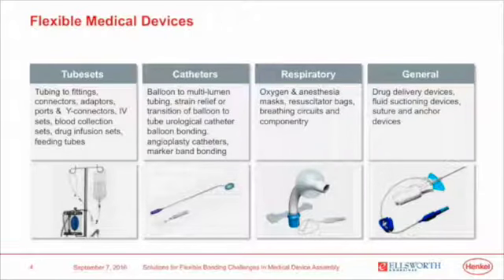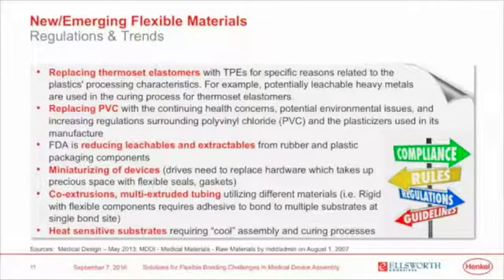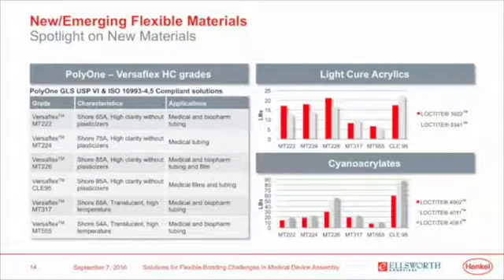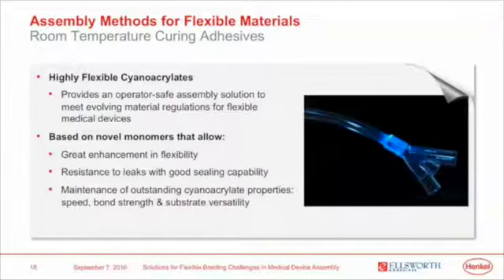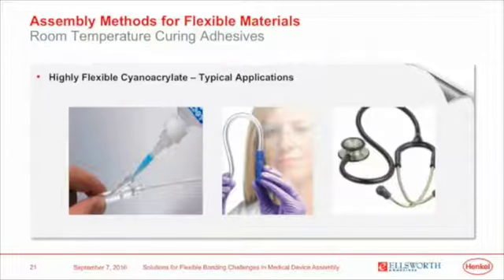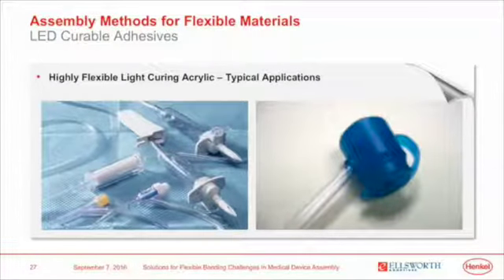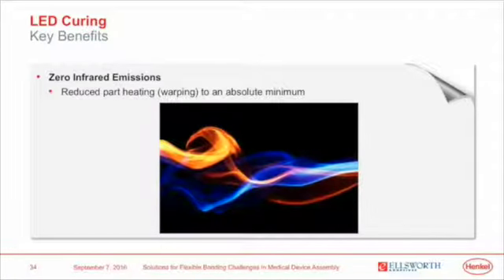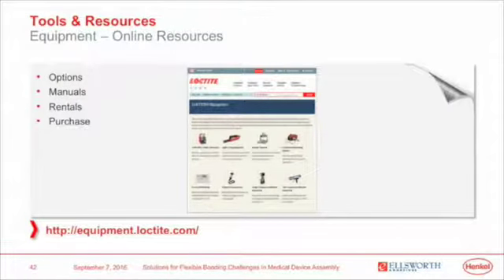Webinar: LED Solutions for Flexible Bonding Challenges in Medical Devices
Ellsworth Adhesives and Henkel LOCTITE present solutions to bonding challenges in flexible medical device assemblies. Henkel LOCTITE is a premier supplier of adhesives, encapsulants, lubricants, coatings, and more for a wide variety of industries. Discover products and learn more on our